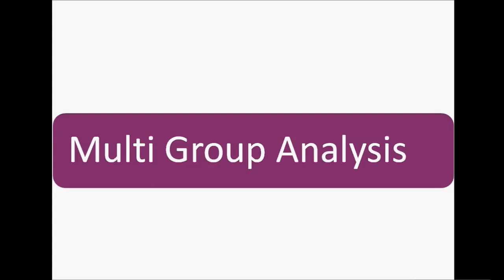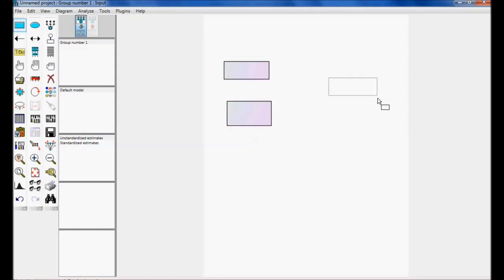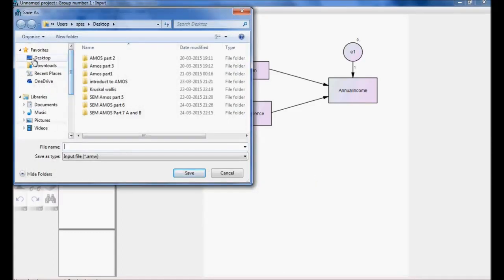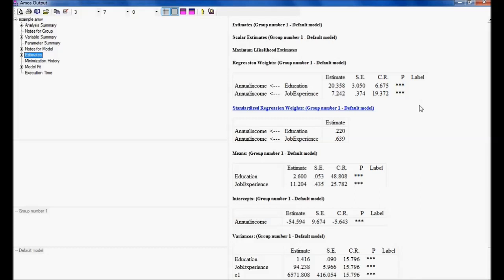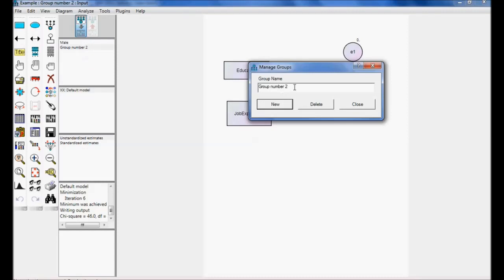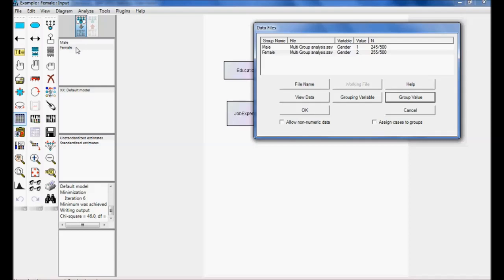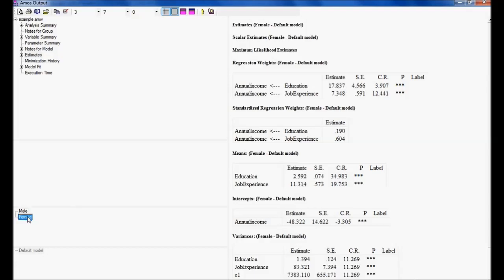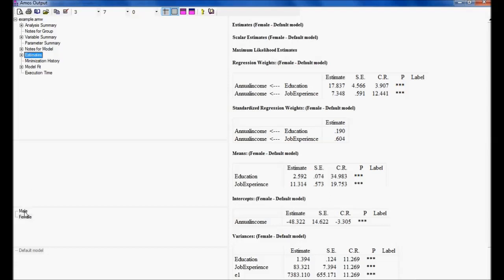SEM using SPSS Amos Part 7A Multi Group Analysis By G N Satish Kumar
I am providing consultation and online training for Data Analysis using SPSS Amos.

The Complete tutorials on Structural Equation Modelling using Amos
List of 16 Amos videos content:

2. Introduction to Basic of Amos Graphics

13. Confirmatory Factor Analysis Part 9

Structure Equation Modelling with Amos
This course is a brief introduction and overview of structural equation modeling using the AMOS (Analysis of Moment Structures) software.
Brief Introduction about SEM Amos:
Structural Equation Modelling using AMOS. is used widely by researchers in a diverse array of fields to find and test complex relationships amongst observed (measured) variables and latent (unobserved) variables and amongst the latent variables themselves.
Amos is an easy-to-use program for visual SEM. With Amos, you can quickly specify, view, and modify your model graphically using simple drawing tools. Then you can assess your model’s fit, make any modifications, and print out a publication-quality graphic of your final model.
The course is designed to get you up and running with Amos Graphics, It covers some of the basic functions and features to guides you through your first Amos analysis.
Once you have worked through the course, you can continue working with your research analysis using Amos